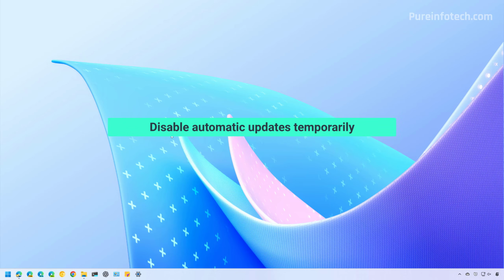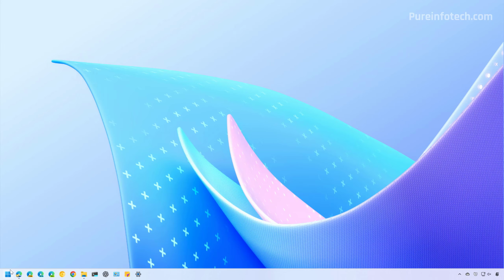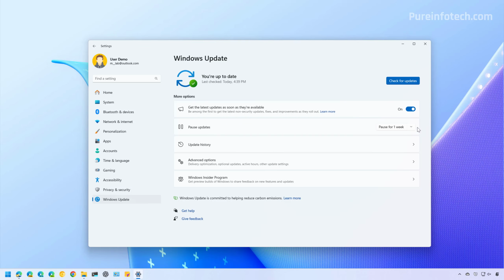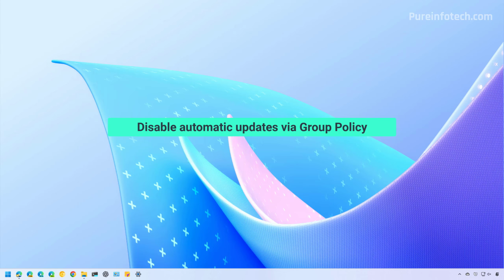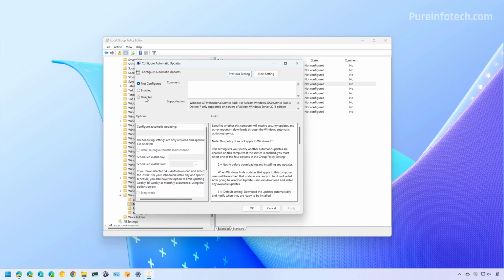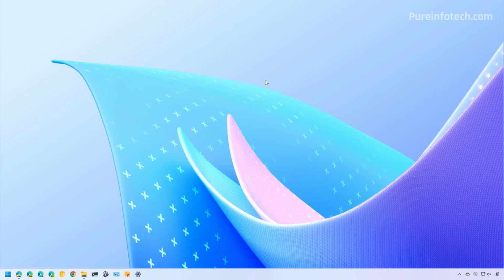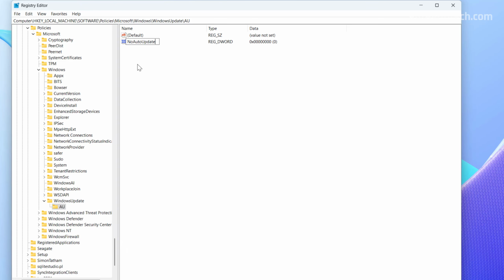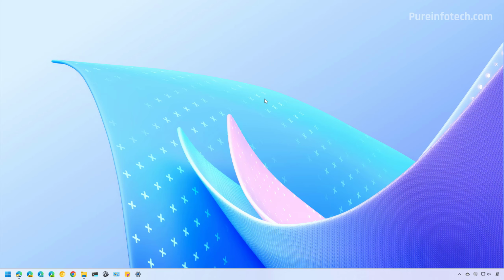Windows 11 (Home & Pro): Disable automatic updates permanently – or pause it for 20 years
See ➡️ Disable automatic updates (permanently or temporarily) on Windows 11 Home or Pro from the Settings app, Group Policy, and Registry, including a hidden option to pause Windows Update for 20 years.

00:00 Intro
00:48 Subscribe to channel
01:07 Turn off automatic updates temporarily
01:41 Turn off automatic updates for 20 years
03:38 Turn off automatic updates via Group Policy
05:39 Turn off automatic updates via Registry
07:28 Closing

🚨 *Warning:*
Before proceeding, it’s crucial to acknowledge the risks associated with modifying the Windows Registry. Incorrect changes can lead to system instability or operational issues. Therefore, ensure you have a full system backup before making any changes.